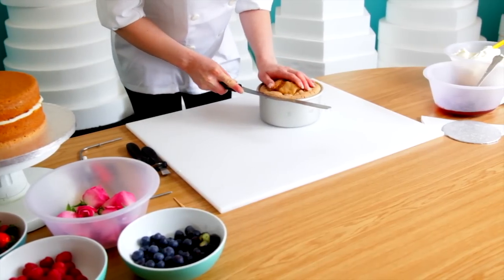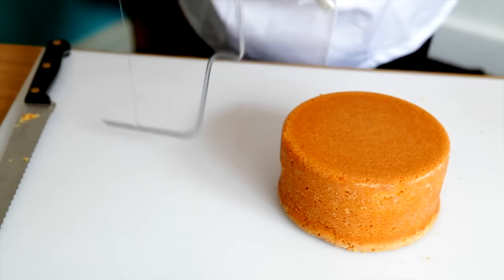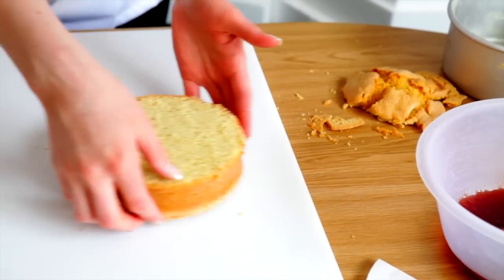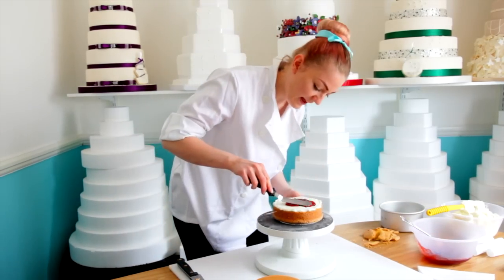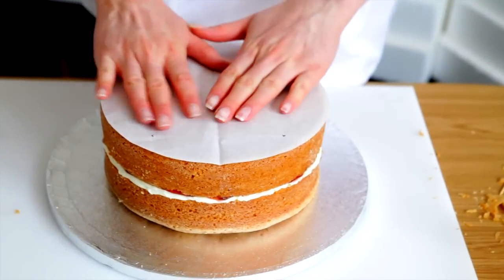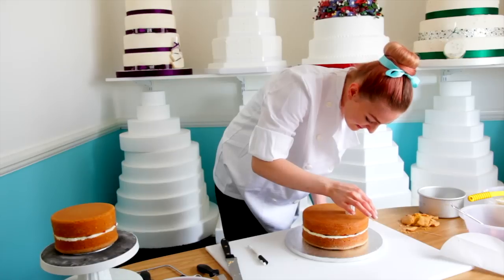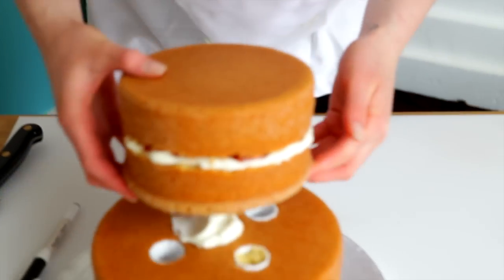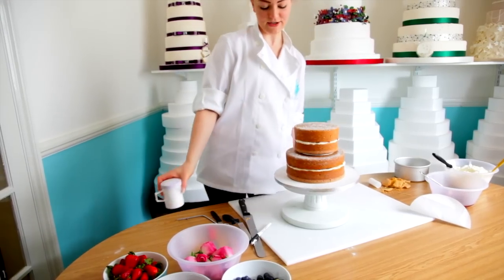Y&YW how to: naked wedding cake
The experts at GC Couture show DIY-loving baker brides how to assemble and decorate a naked cake, the new favourite for rustic weddings.